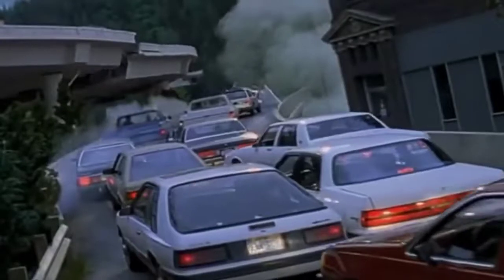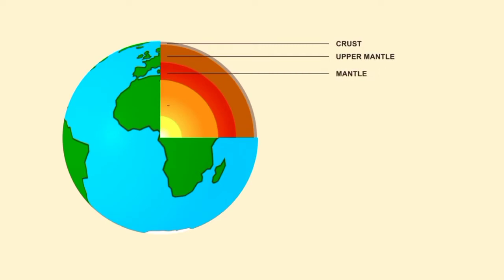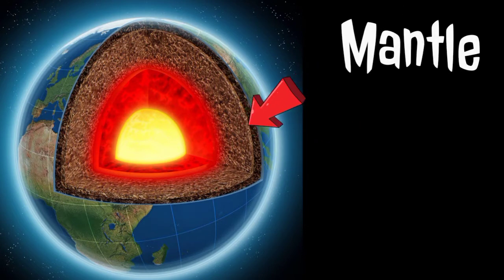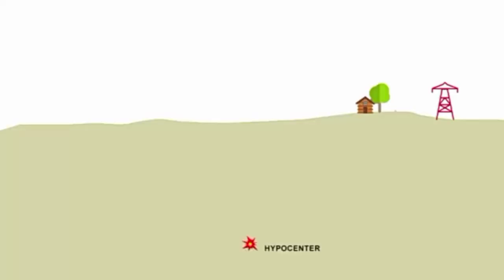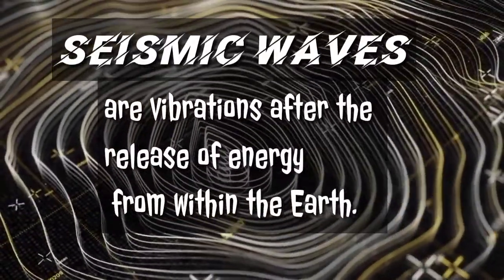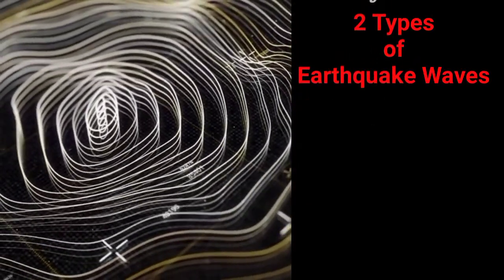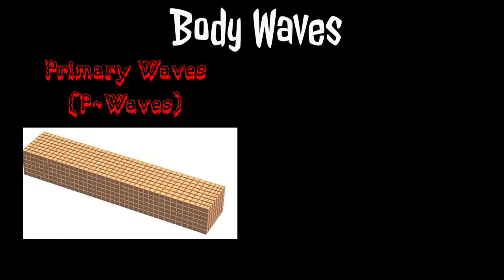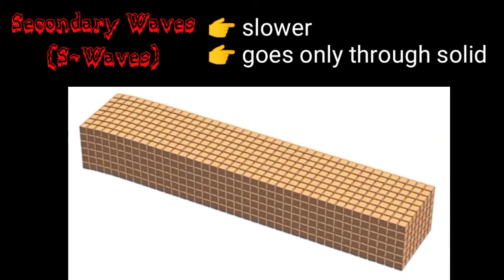Science Grade 8 | Earth's Interior | Week 3 | Melc-Based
The video includes the following:
👉Earth's Interior
👉Layers of the Earth
👉Seismic Waves
👉Types of Seismic Waves